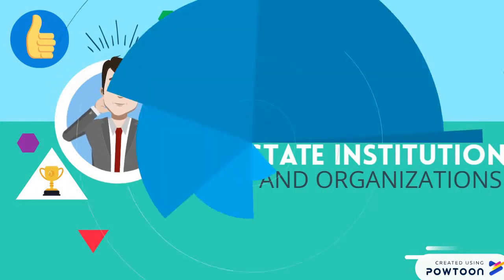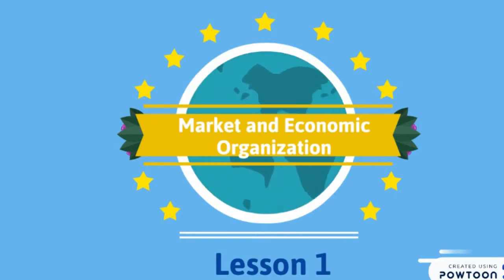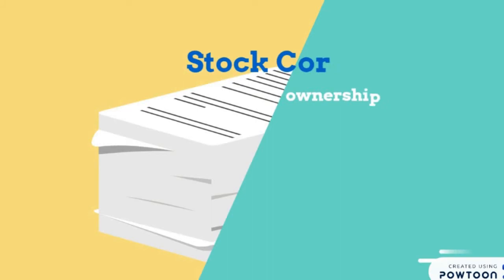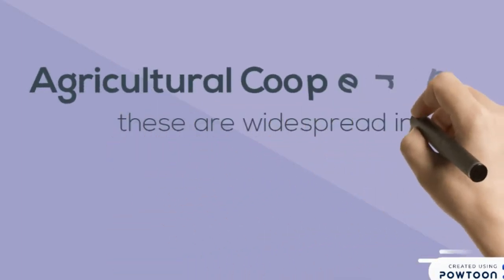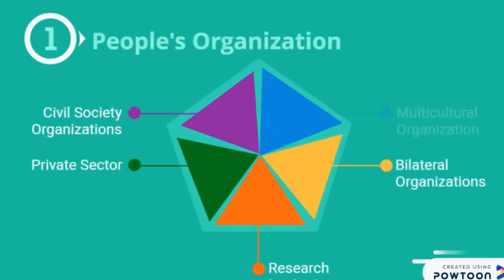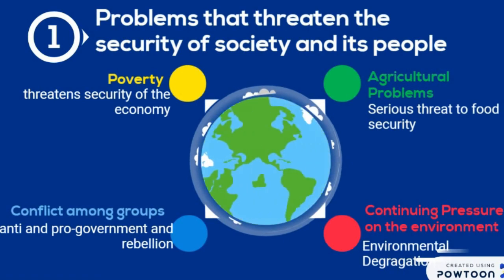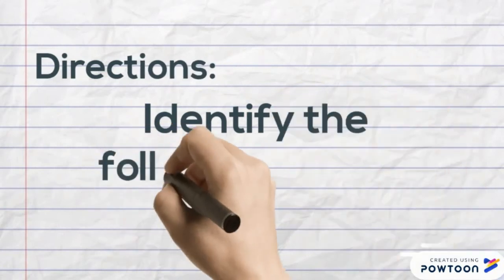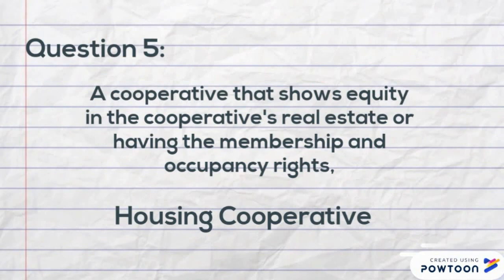Group 2 12 STEM 3 Lesson 5 Nonstate Institutions and Organization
This is an e-Learning package that discusses everything that you can
learn about Nonstate Institutions and Organization.

Made by:

Brown
Ching
Chua
Dallarte
David
Din